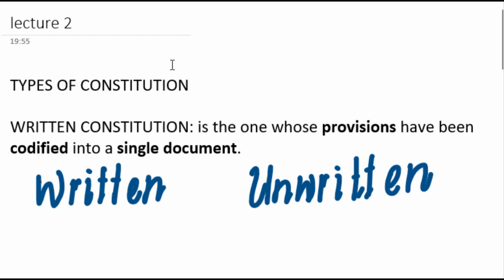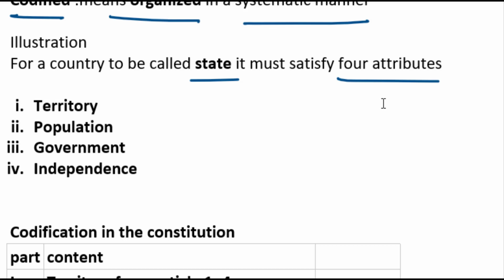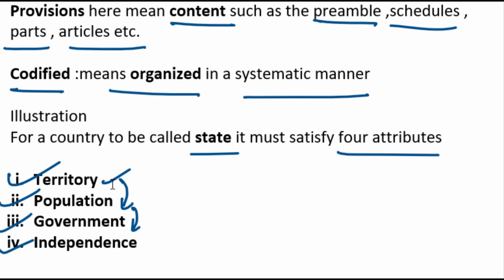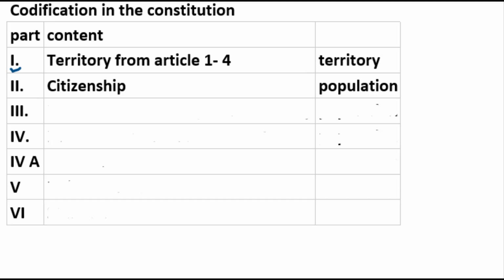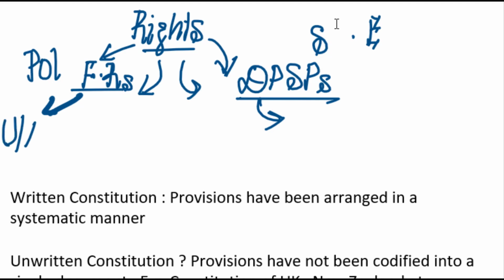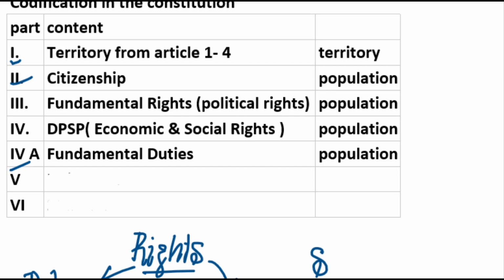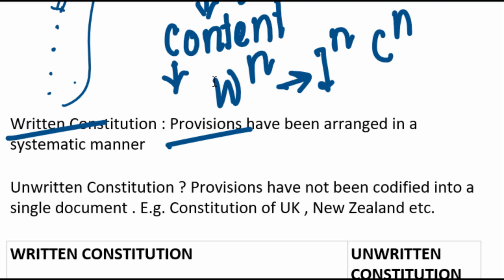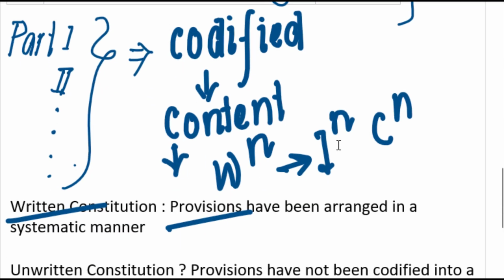lectue 2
The following lecture expolres the distinction between a Written & an Unwritten Constitution, with an attempt to establish the Written Nature of the indian constitution.